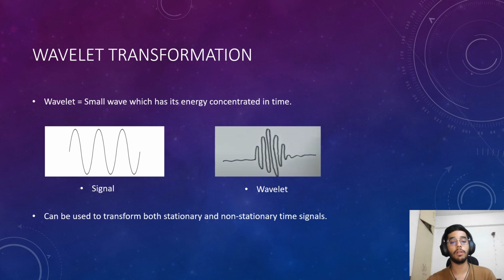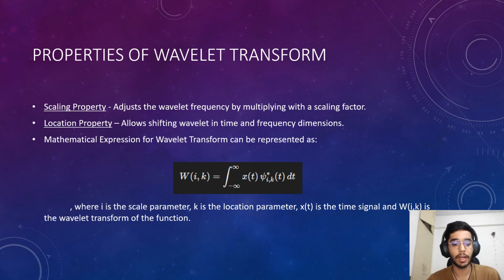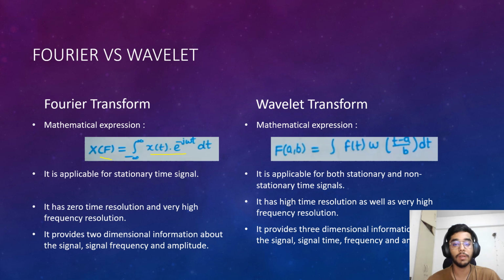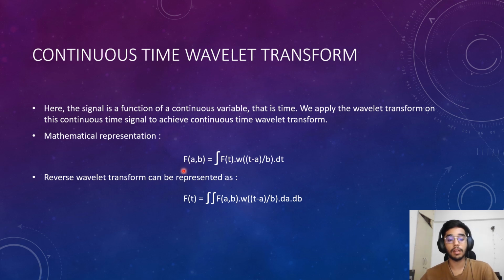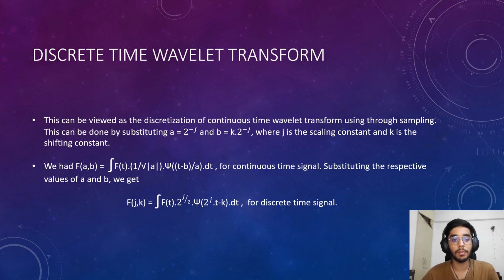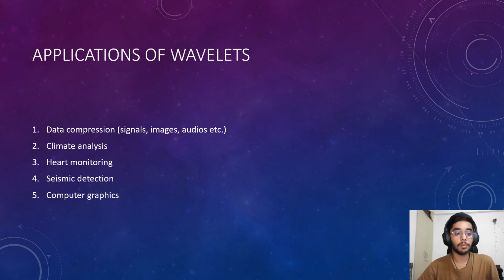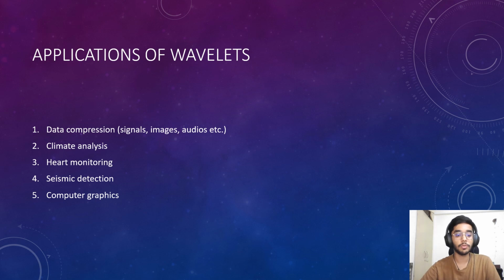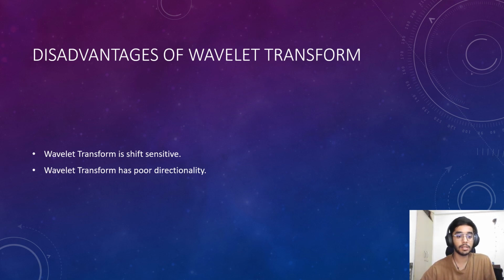Wavelet transform in signal processing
Sankalp sharma